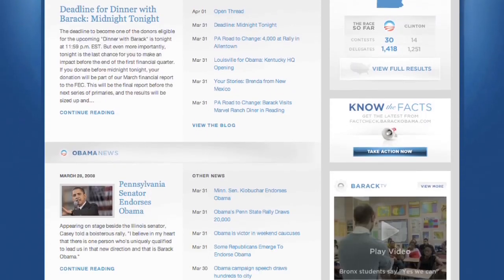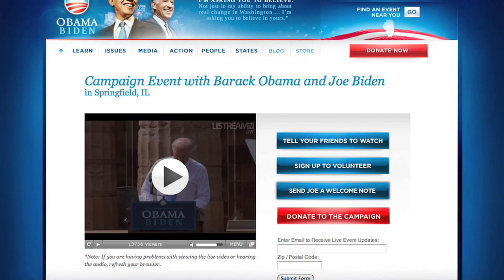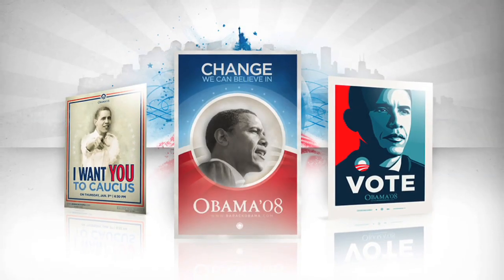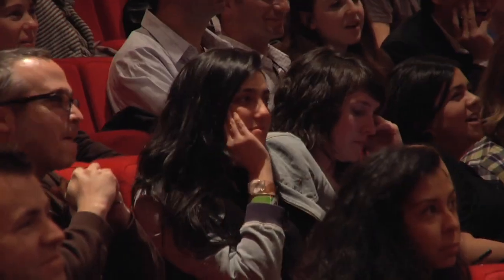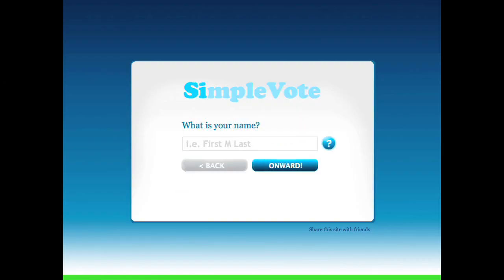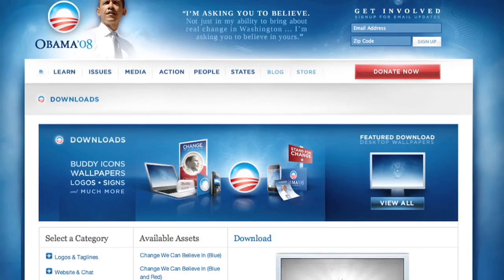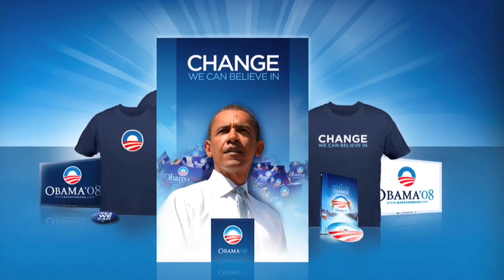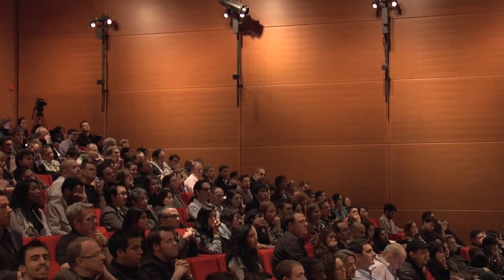Scott Thomas at the 99% Conference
At our recent conference, The 99%, Scott Thomas took the stage to talk about what it was like to design Obama's digital campaign on the fly. This video culls the highlights from his presentation and catches up with him afterward to find out more about his theories on simplicity and his plans for working in politics in the future.